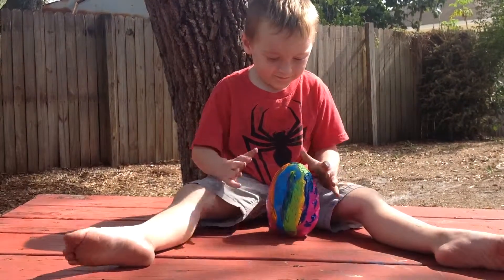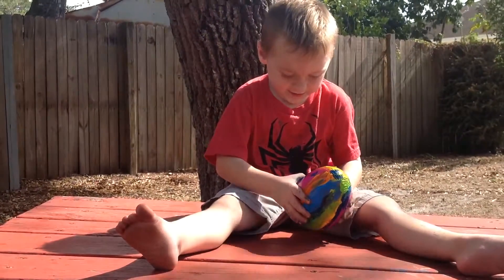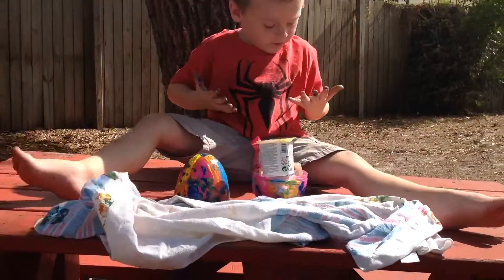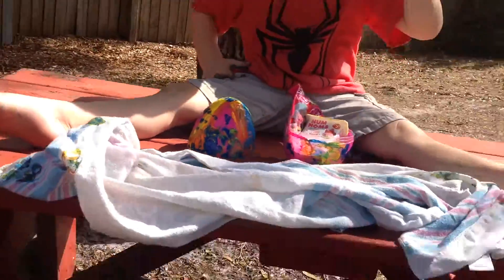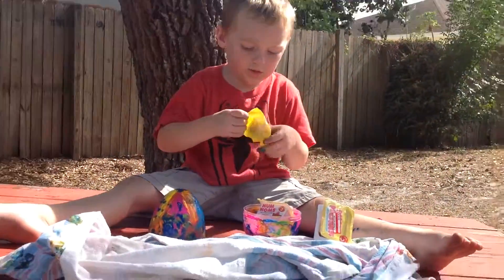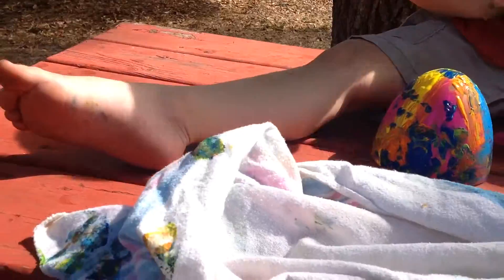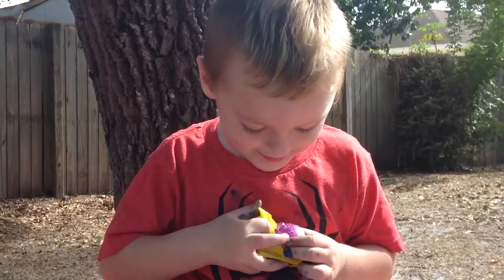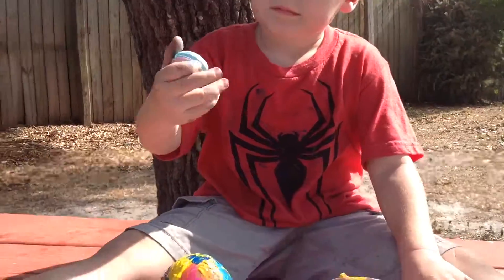Num Noms and My Little Pony surprise eggs toy surprise!